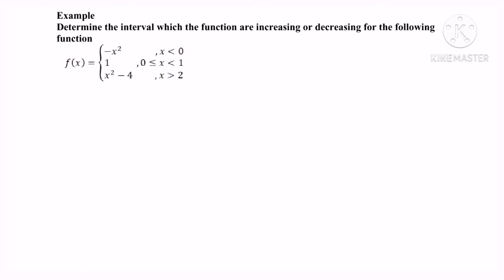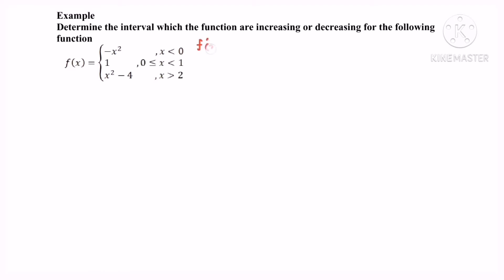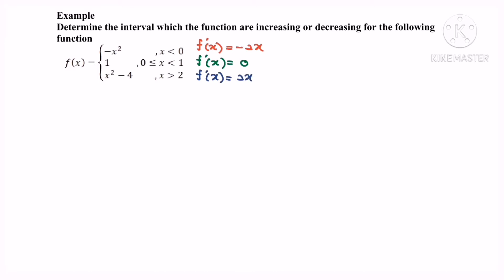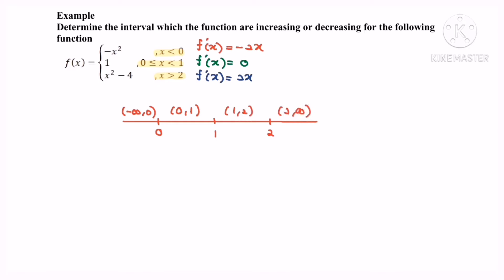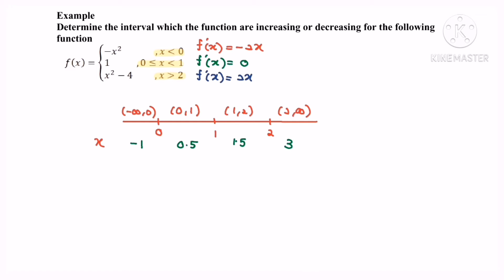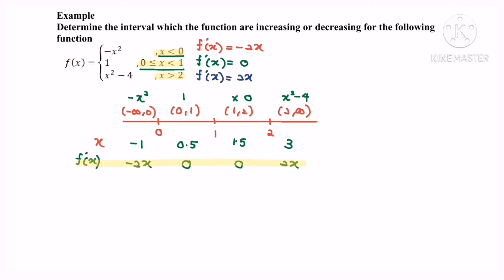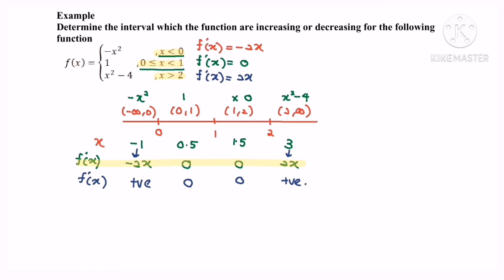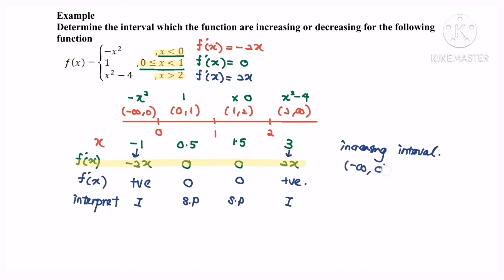Application of Differentiation E5 interval determination